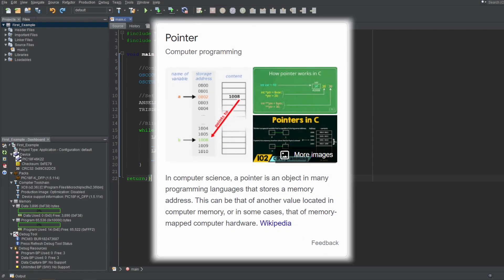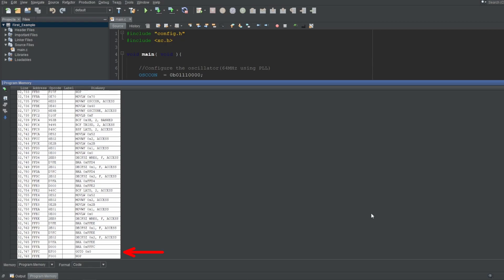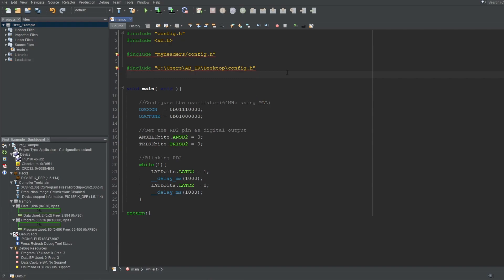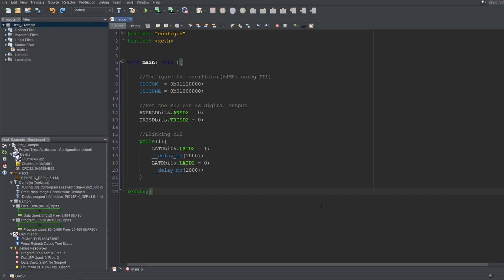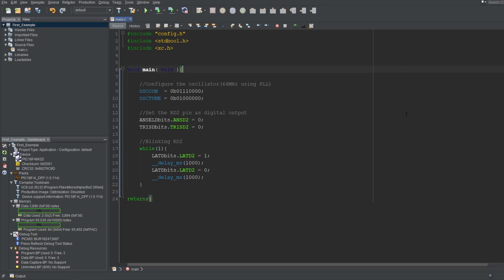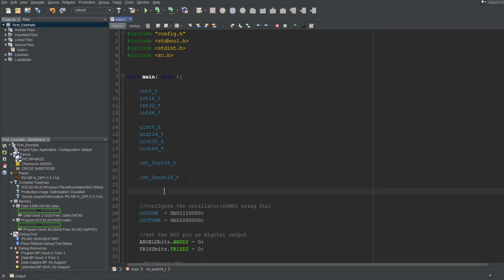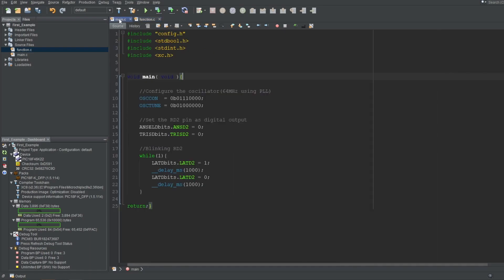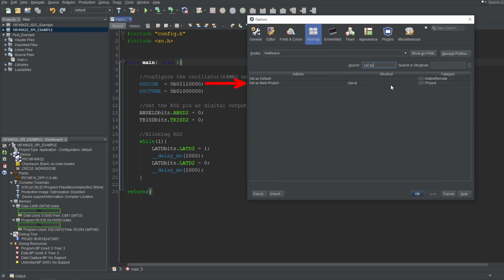PIC MCU TUTORIALS #8 - Info about C language in MPLABX IDE (Absolute Beginner)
In this video, I'll explain some of the concepts and terms you'll need to know before using the MPLAB X IDE and the XC8 compiler. And finally, this is going to be the last video before I really start talking about datasheets and coding PIC microcontrollers...

Timestamps:
[0:00] Start of the video
[0:24] What to do if you don't know C
[1:30] Arduino "setup()" and "loop()" equivalents
[1:50] About "main()" function
[4:53] Header files
    4:53 About header files
    5:45 Preprocessor explained
    6:47 Header guards
[7:52] Boolean variables
[8:58] How microcontrollers handle big numbers
[9:48] Variables
    9:48 Default variable type
    10:10 Variable types and microcontrollers
    11:17 "stdint.h" (standard integer) library
[13:30] Constant variables
[14:51] Adding descriptions to functions
[17:04] What is "Main Project"
[18:04] End of the video